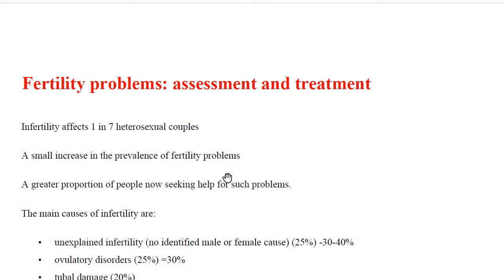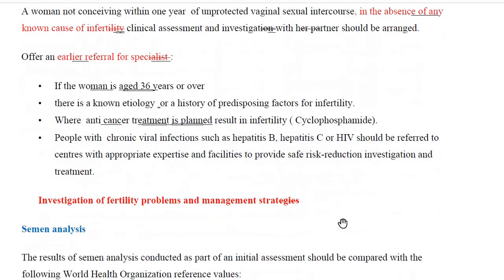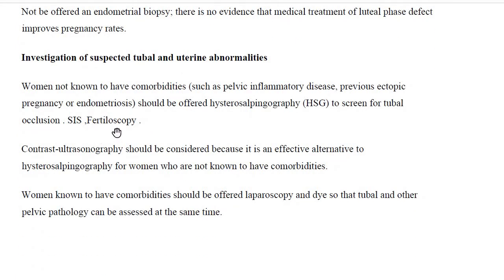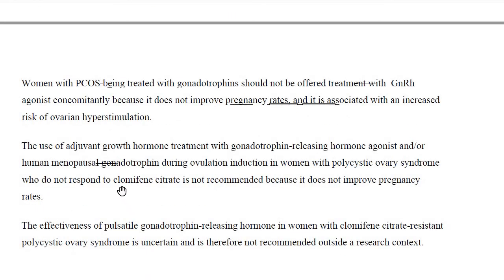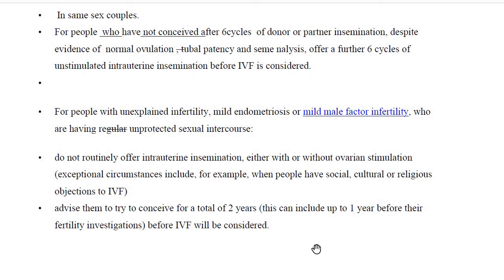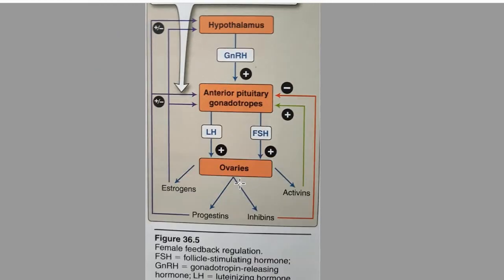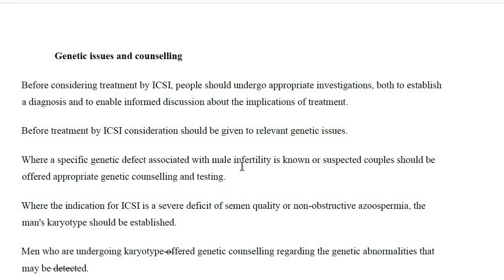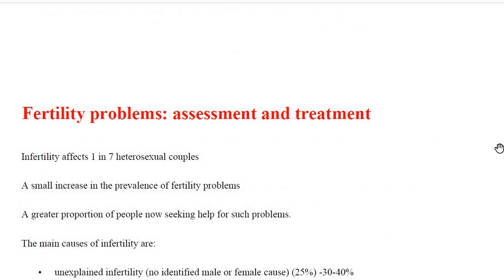Fertility Problems For Healthy Couples